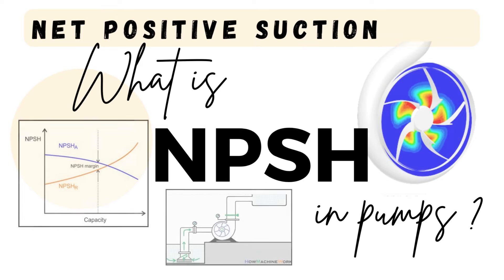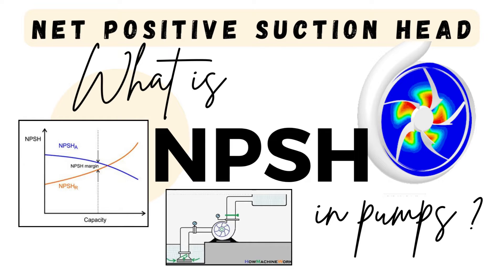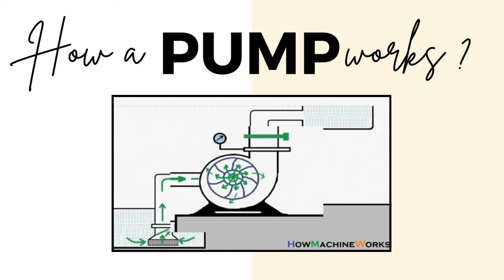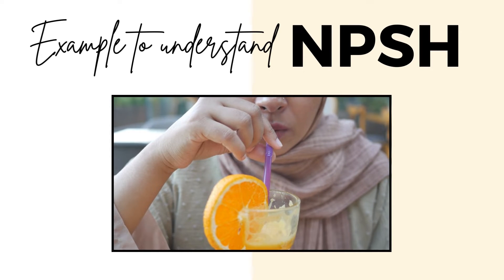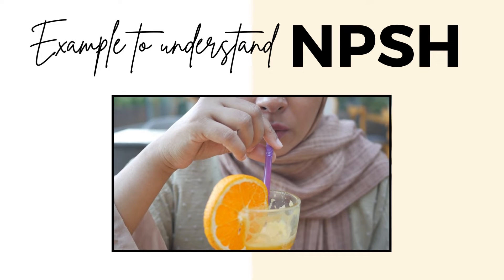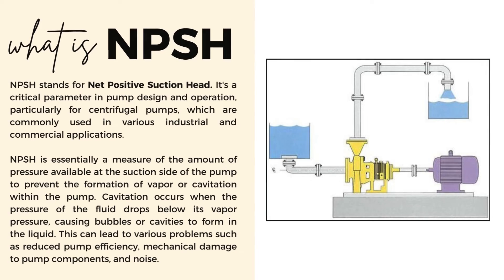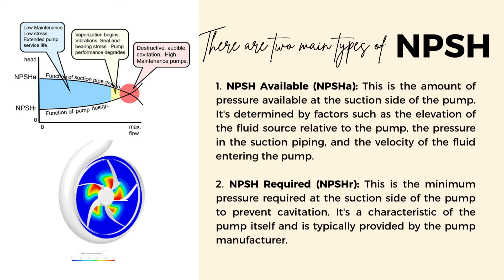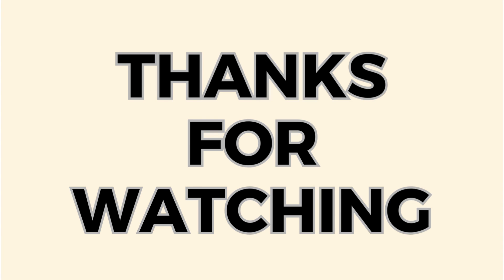What is NPSH ? | what is NPSHa and NPSHr ? | Net Positive Suction Head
Ever wondered how pumps work and why NPSH (Net Positive Suction Head) is crucial for their smooth operation? In this video, we break down the concept of NPSH in a simple and easy-to-understand manner.

Pumps, like straws, create suction to draw fluid in and push it out. NPSH is like the “force” available at the suction side of the pump. It’s critical for preventing cavitation, which can damage pumps over time.

We discuss:

 • NPSH Available (NPSHa): The pressure available at the pump’s suction side.
 • NPSH Required (NPSHr): The minimum pressure needed to keep fluid moving smoothly.
 • Calculating NPSHA: Static head + velocity head + pressure head - Vapour pressure.

Understanding NPSH is essential for engineers and operators to ensure pumps operate reliably and efficiently. Watch now to learn more about this fundamental concept in pump design and operation!